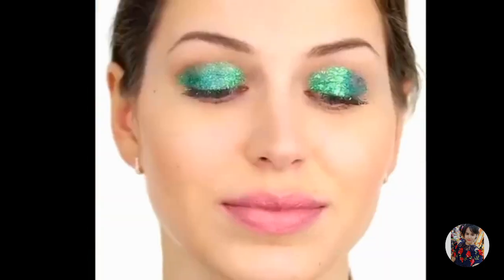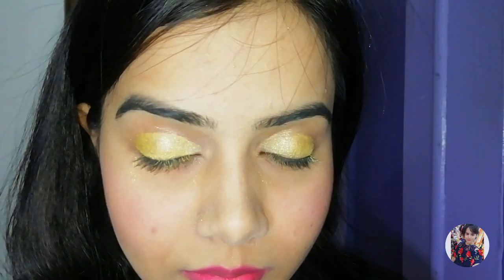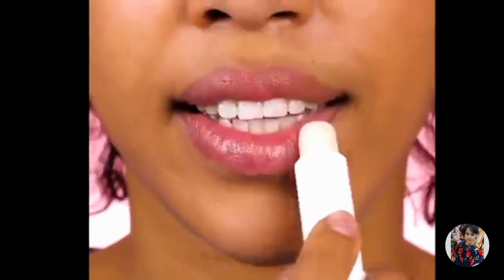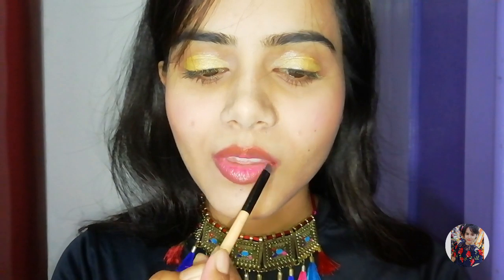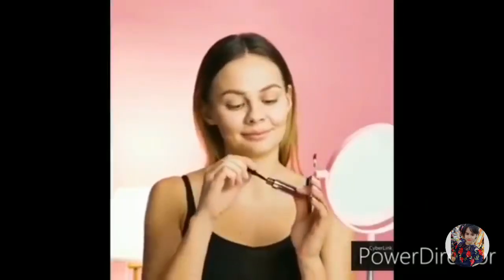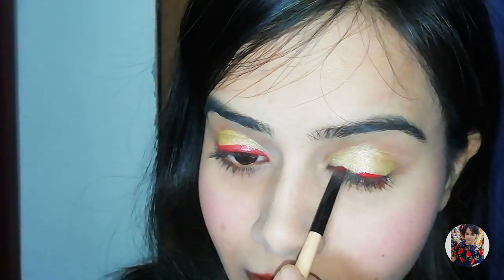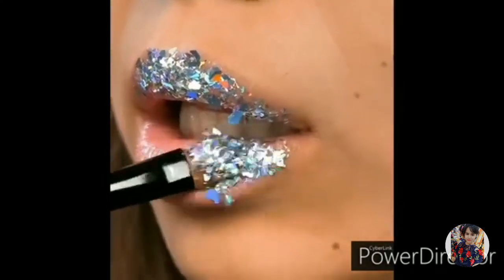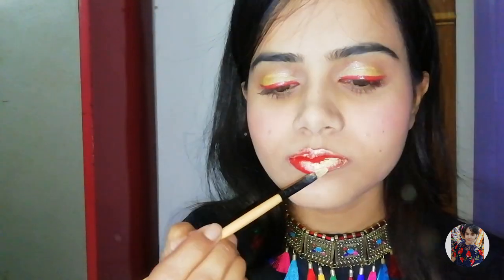Testing Out Viral Weird Makeup Hacks by 5 MINUTE CRAFTS Part 01 | Sayne Arju